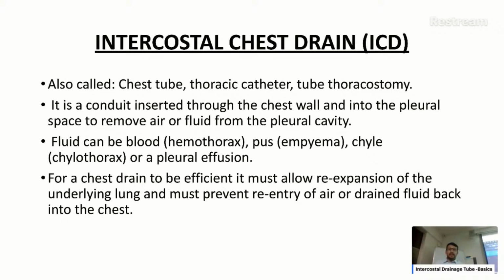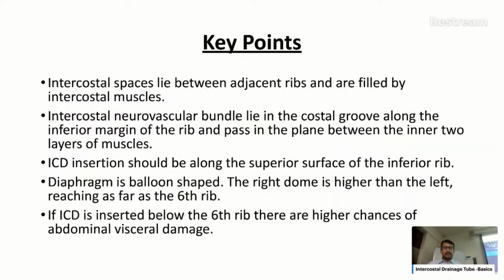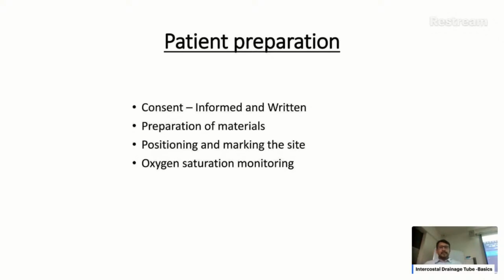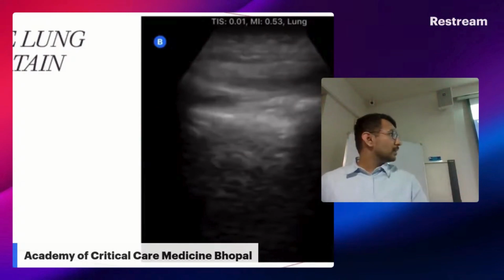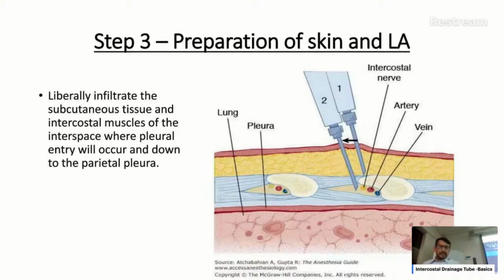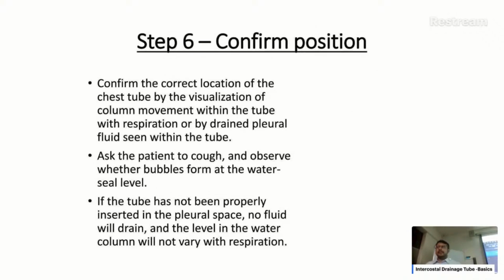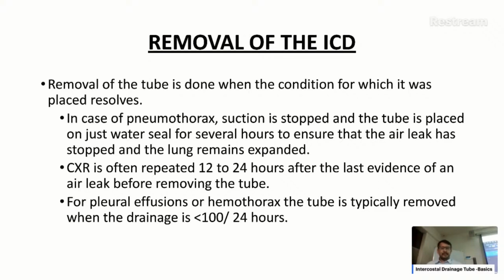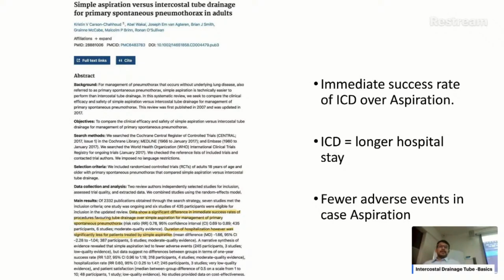Intercostal Drainage Tube Basics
This Presentation is on the basics of ICD tube , its insertion techniques ,  how be guided by usg with supporting evidence .